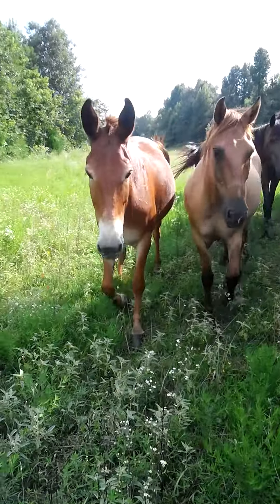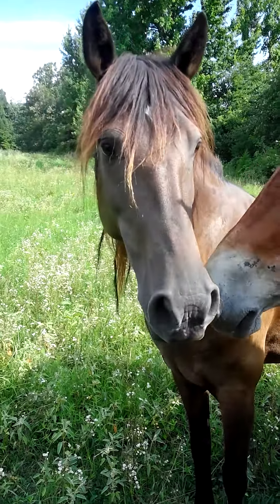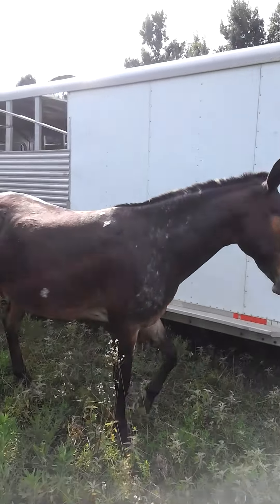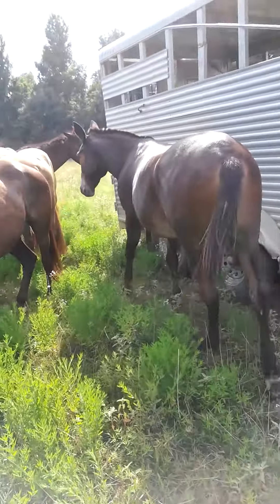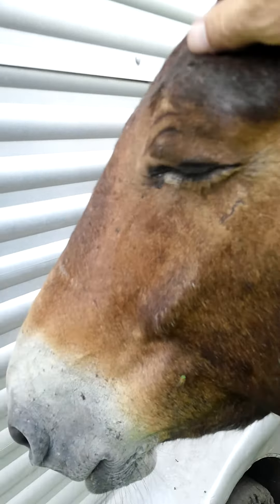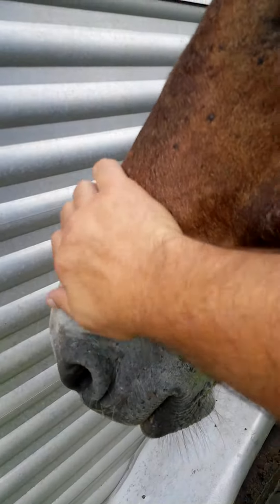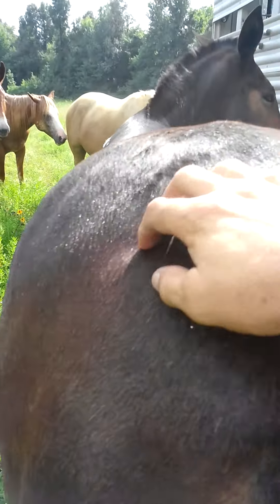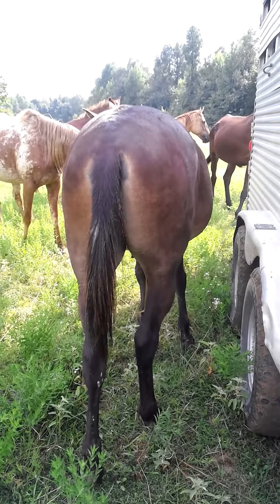Mule pistol Pete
Max bishop mule for sale